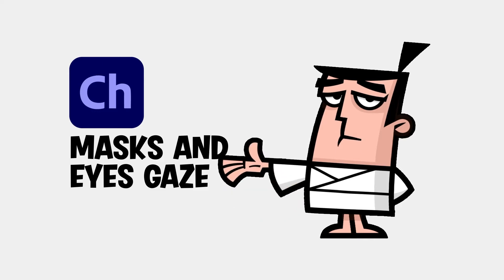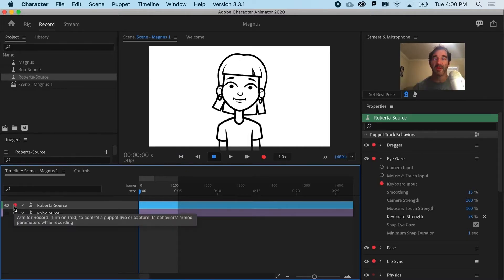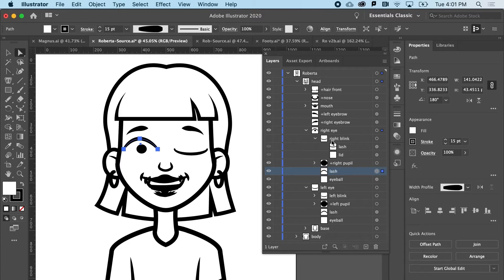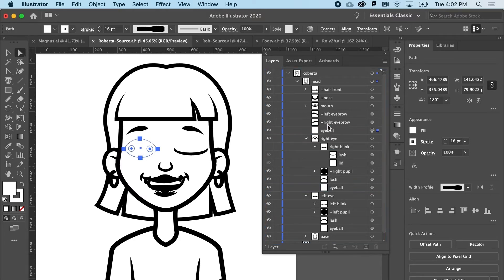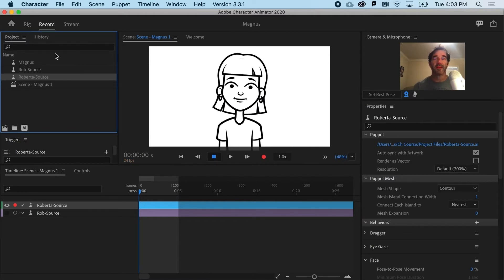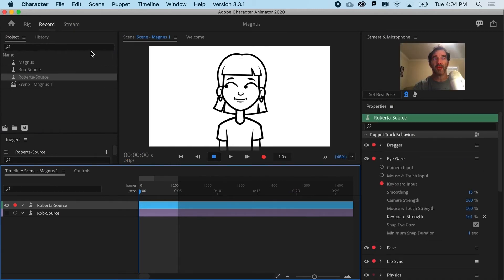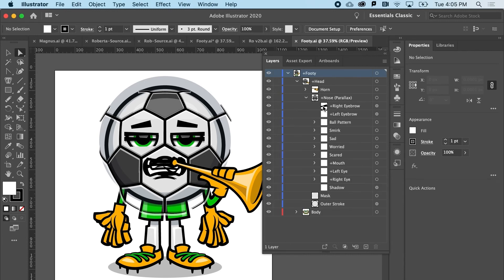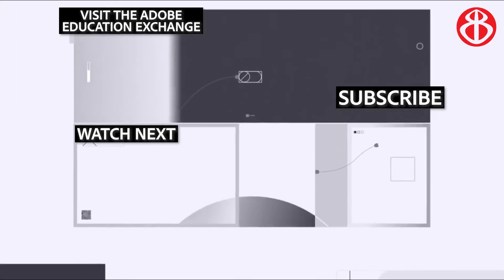Masks & Eye Gaze | Learn Character Animator with Brainbuffet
In this video from Brainbuffet, you'll learn how to get started working with masks and adjusting eye gaze in Adobe Character Animator.